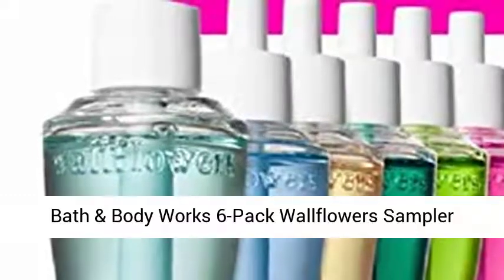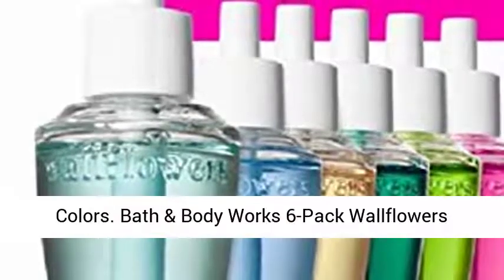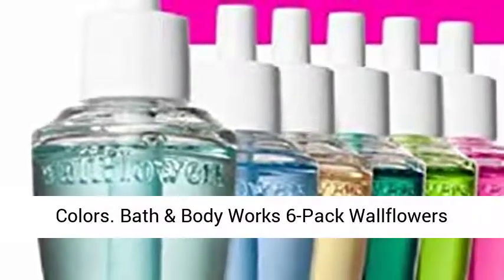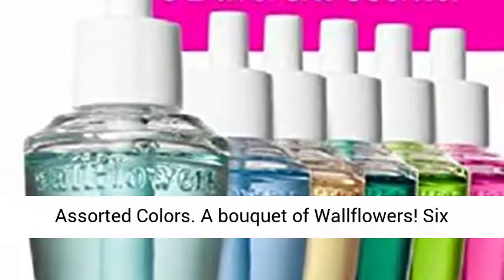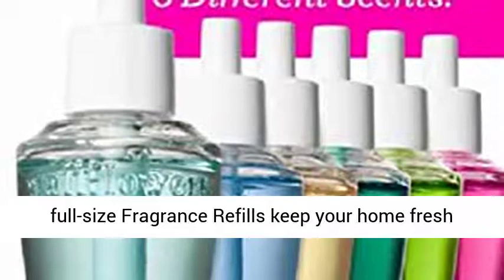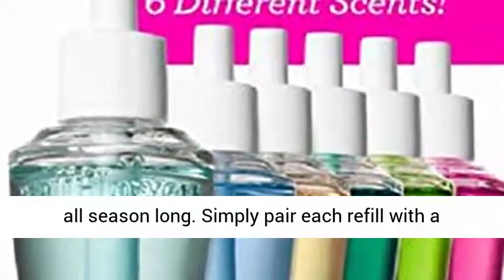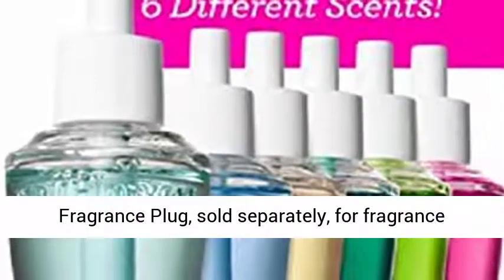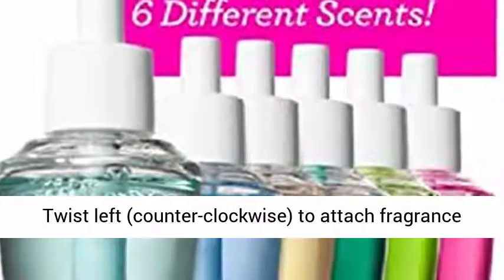Bath & Body Works 6 Pack Wallflowers Sampler Fragrance Refills, 6 Different Scents, Assorted Colors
amazon,
amazon finds,
amazon prime,
amazon fba,
amazon flex,
amazon rainforest,
amazon house,
amazon jungle,
amazon stock,
amazon ascension,
amazon alexa,
amazon astro,
amazon amazon,
amazon business,
amazon bundles,
amazon bedrock,
amazon course,
amazon commercial,
amazon couch,
amazon dropshipping,
amazon driver,
amazon documentary,
d amazing,
amazon echo,
amazon earnings,
e amazonas,
amazon family,
amazon fba for beginners,
amazon forest,
fba amazon,
forest amazon,
amazon gadgets,
amazon gaan,
amazon guitar,
amazon gadgets 2024,
amazon go,
amazon gan,
get amazon prime free,
game amazon,
amazon haul,
amazon interview,
amazon influencer program,
amazon influencer,
amazon items,
amazon iphone,